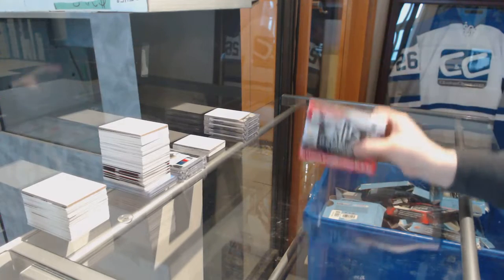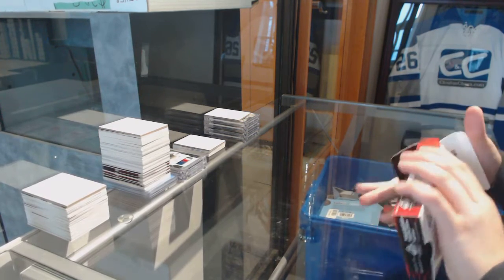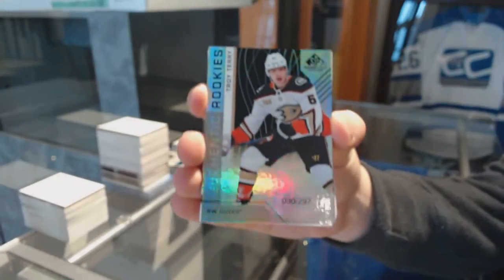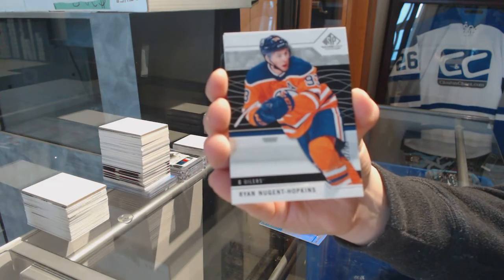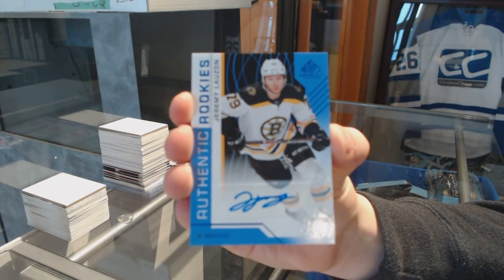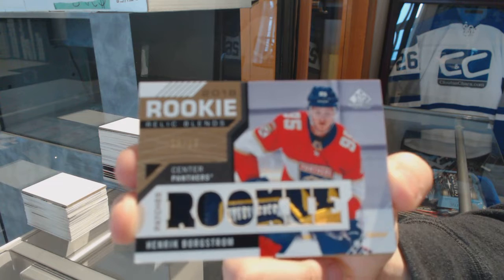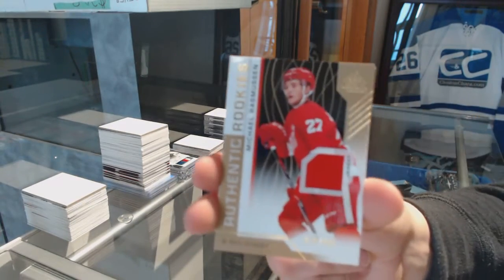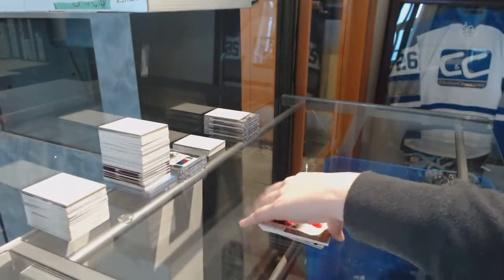Camkod'2001s 18-19 Upper Deck SP Game Used Hockey Box Break